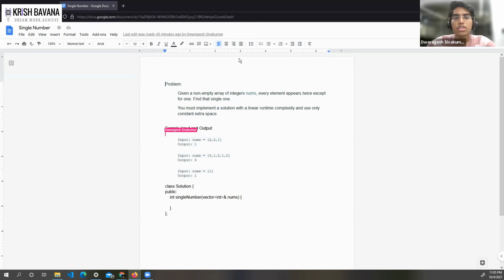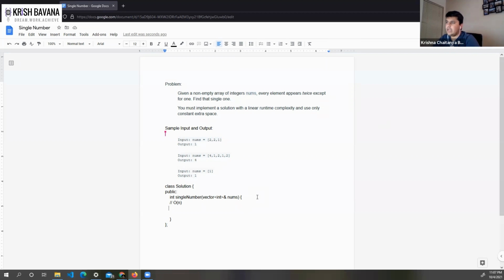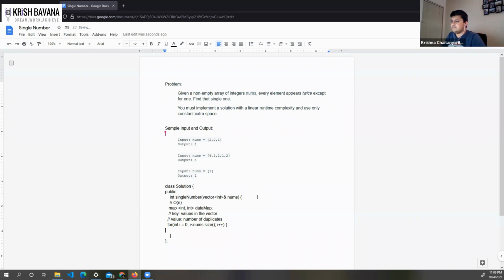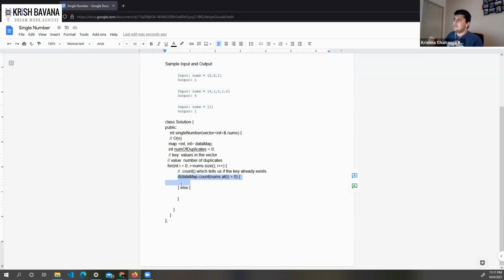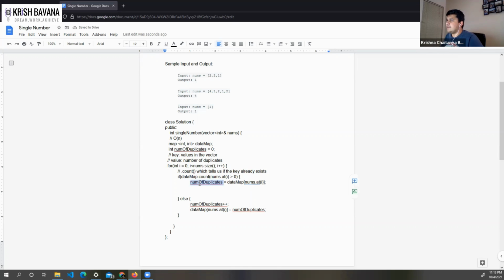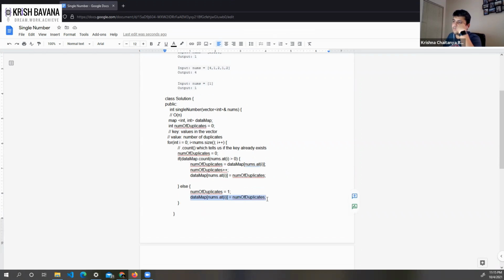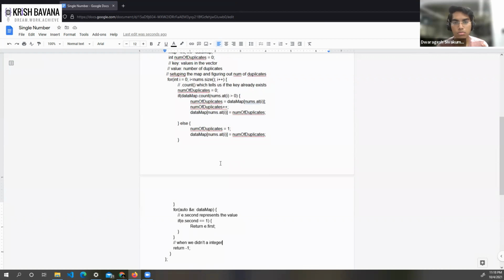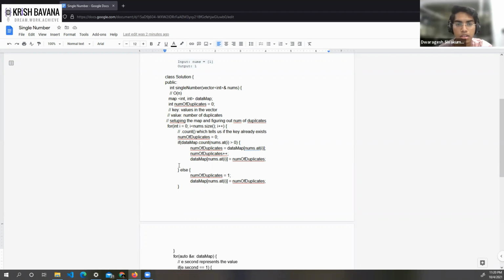Coding Mock Interview | Easy Coding Challenge | Single Number Leet Code | Krish Bavana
Hello All,

It's been so long since I made a coding video on this channel. I am very happy to bring back my super favorite mock interviews into this channel again.

Yours Truly,
Krish Bavana.